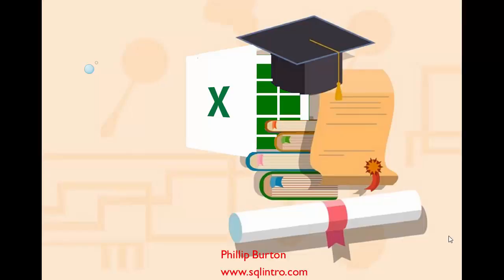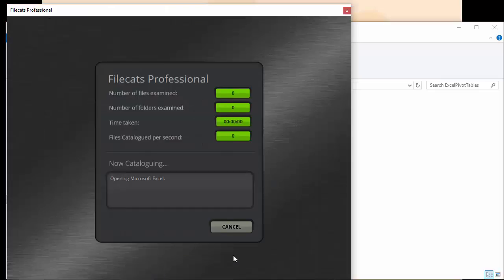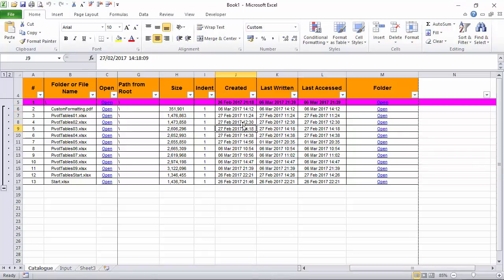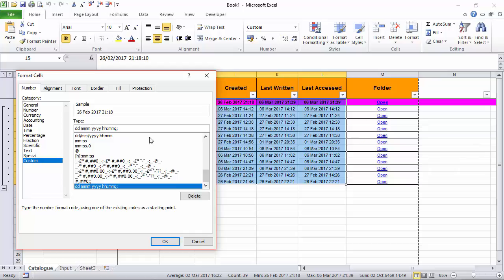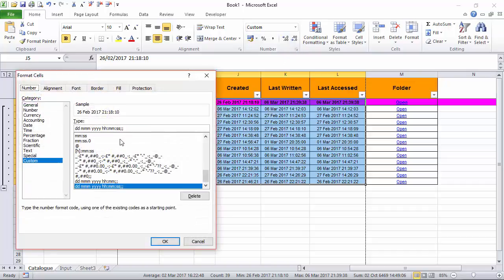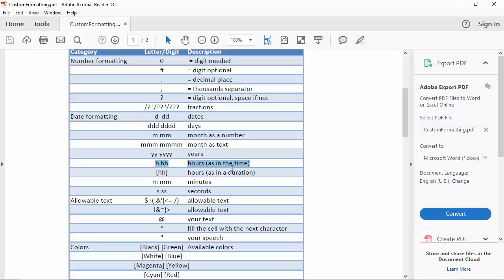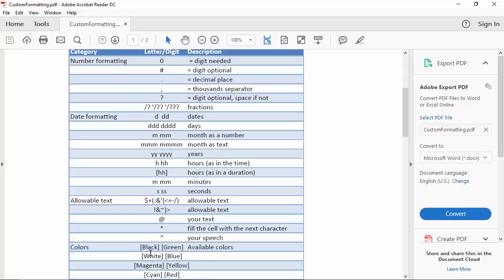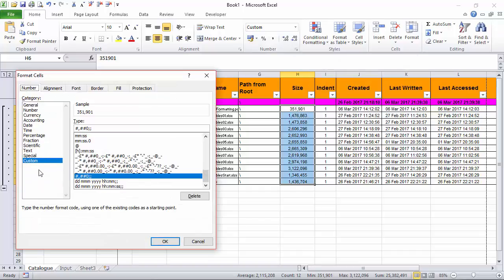Excel - Cusotm Formatting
How do I show seconds in Excel?

I notice that document dates and time only contain date, hours and minutes. Is it possible to extract the exact second a document was saved and printed?